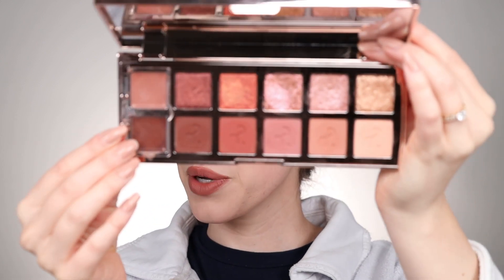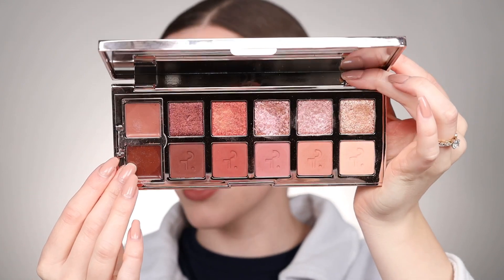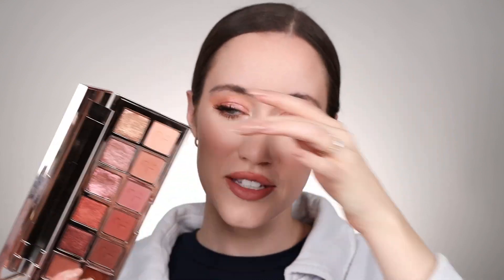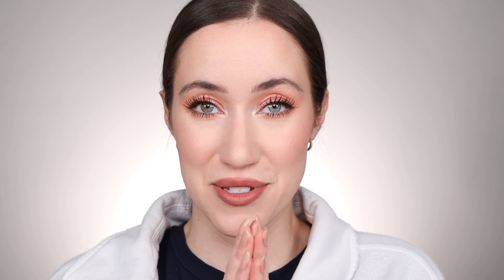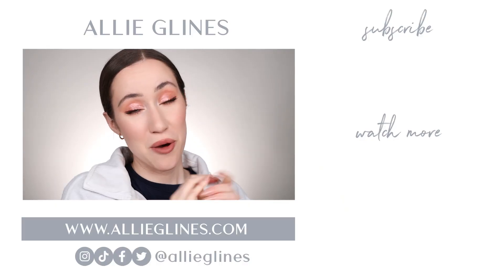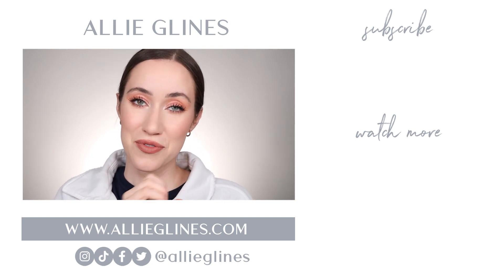My April 2022 Beauty Favorites 😍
Can you believe April is over?! Where has time gone?? Today I’ll be sharing my favorite products with you from this month!! I found some amazing makeup/body products! I tried so many new things this month, and these were the items that have really been life-changing so far ;) I hope you all enjoy the video! Let me know what your current favorites are in the comments below! Love you all so much! xoxo

💅 WHAT I’M WEARING:
Dress: Amazon
Nails: Lights Lacquer Desert Rose

(first order only + create an account)